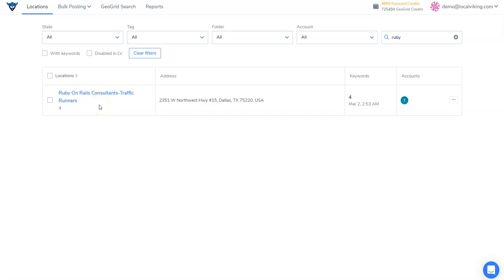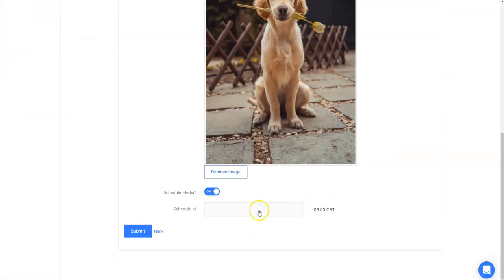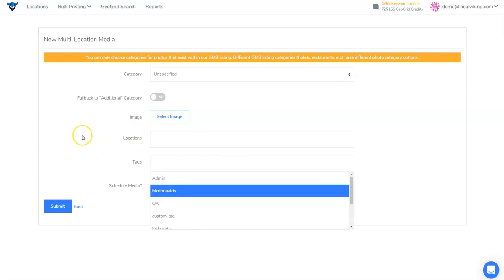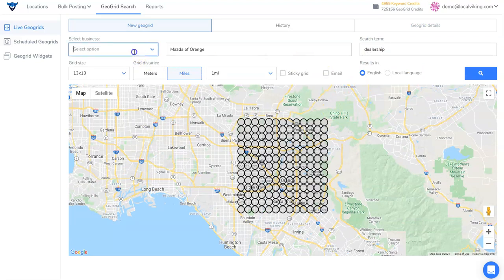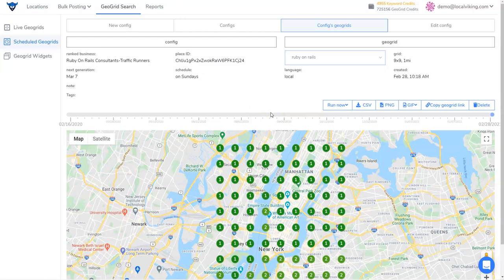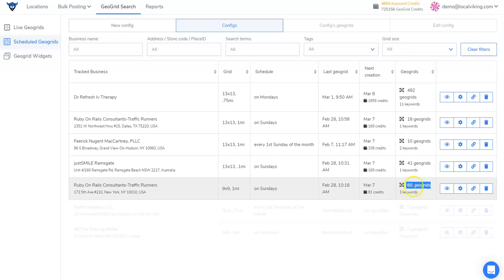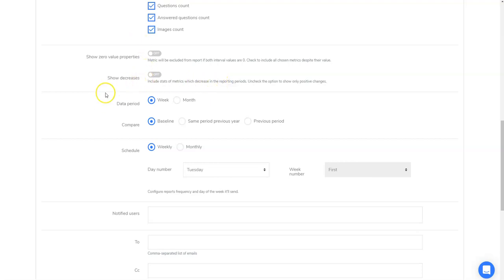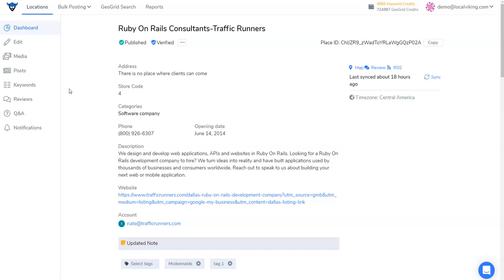Local Viking Full Demo - 2021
This video will give an overview of what Local Viking is all about.